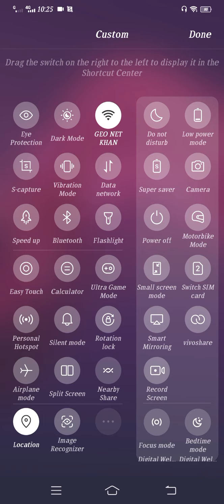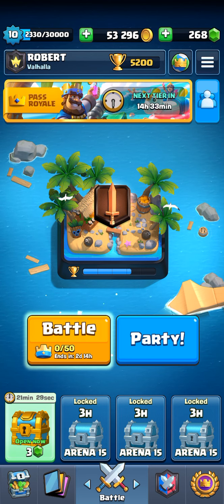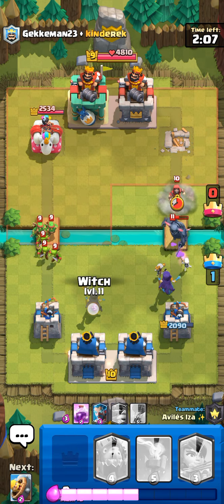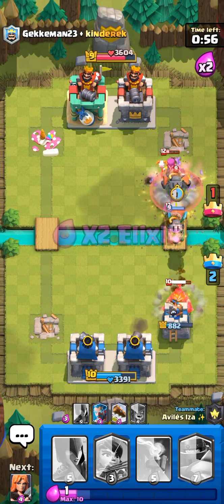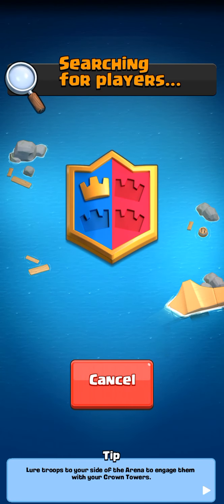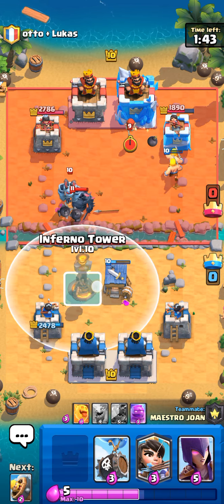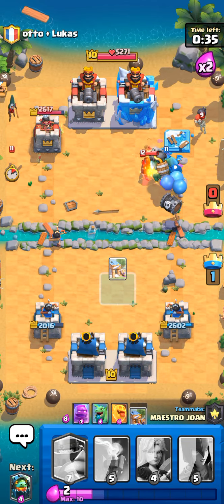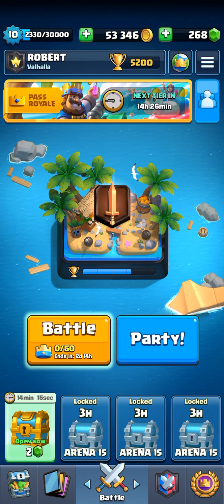Clash Royale/Gameplay/EP#1/2vs2 Mode.